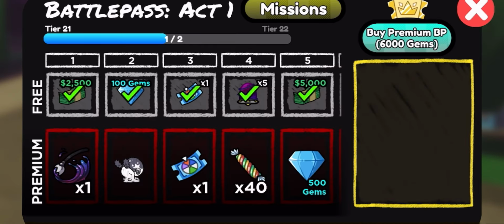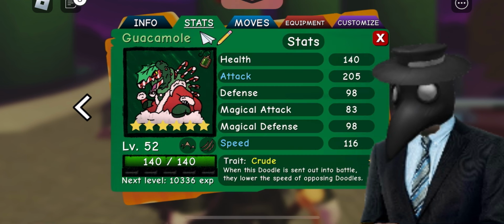Enchanted Emerald Taryonix is FUNNY|Doodle World PvP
If you haven’t gotten an enchanted emerald from the battle pass,then you are missing out on some fun stuff you can do with it!,and this video is one of the example with Taryonix